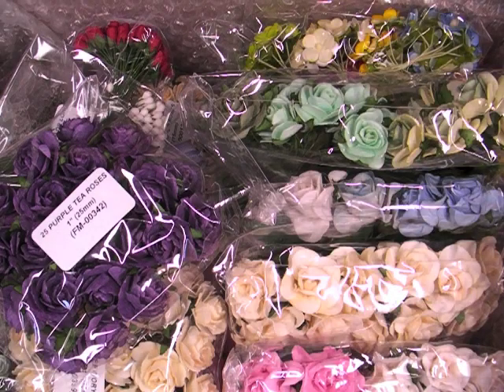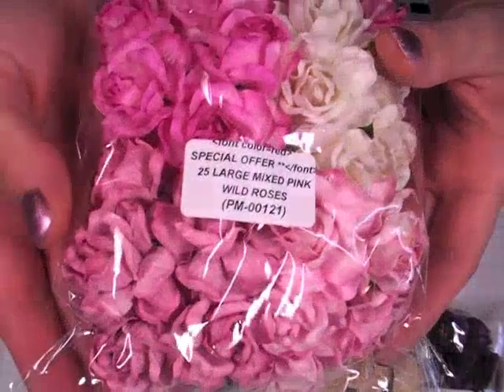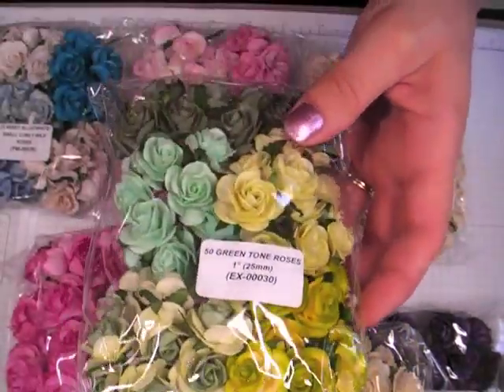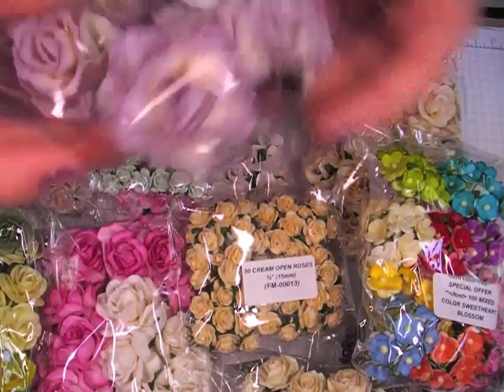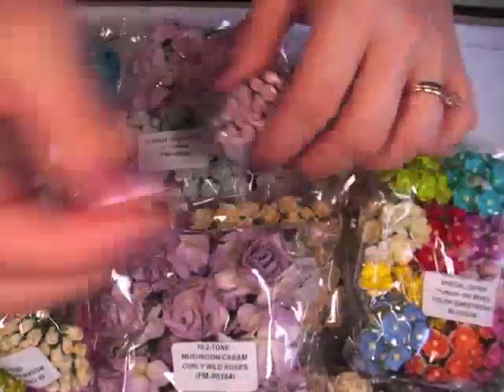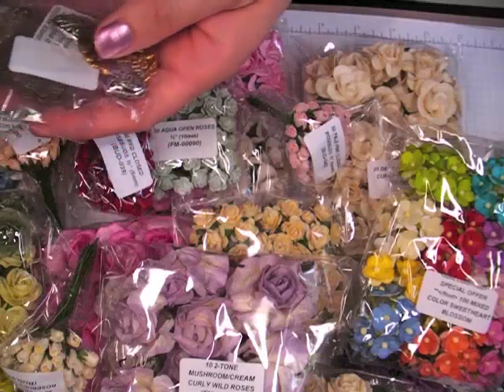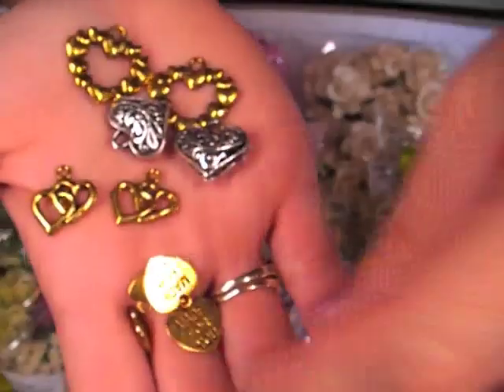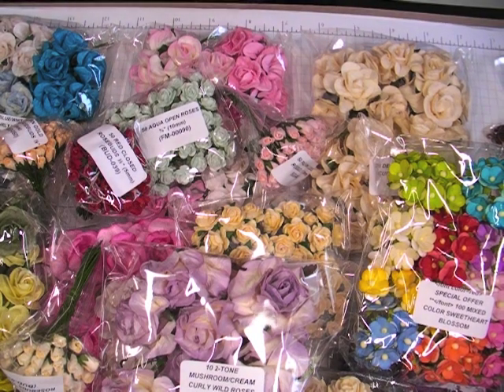July WOC DT Package